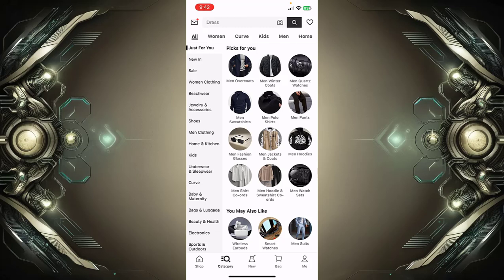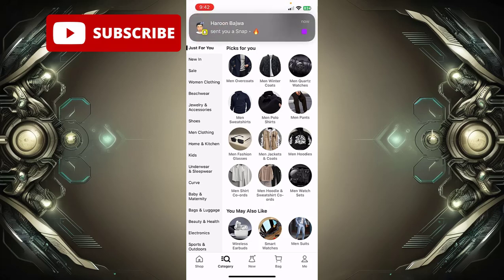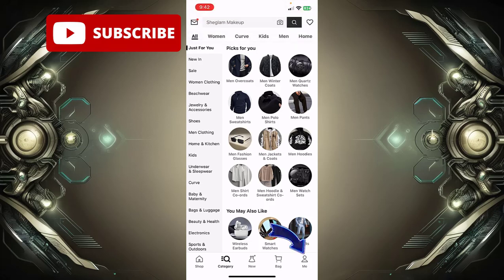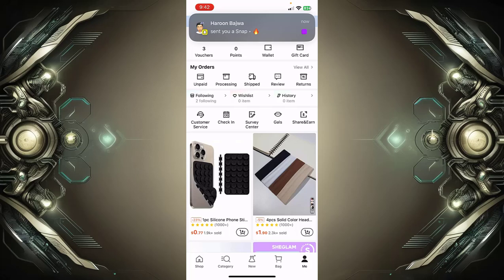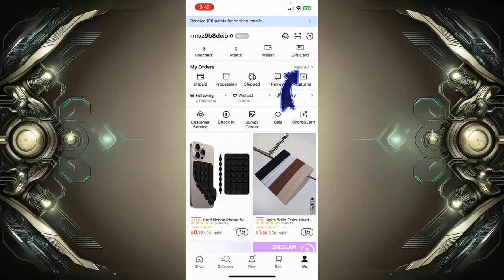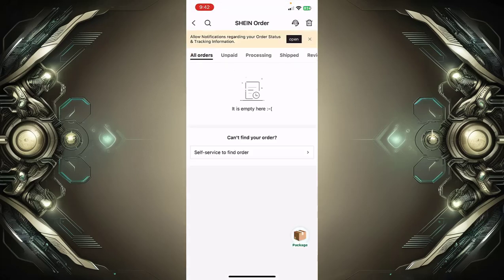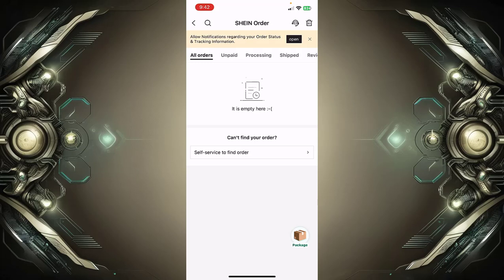How To Cancel An Order On Shein App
In today's video we will learn How To Cancel An Order On Shein App. Are you facing issues with your favorite apps or software? You’re in the right place! On this channel, I provide clear, step-by-step solutions to help you solve technical problems, troubleshoot errors, and optimize your apps and software. Whether it's installation issues, compatibility problems, or performance tweaks, I break down complex tech concepts into easy-to-follow guides.